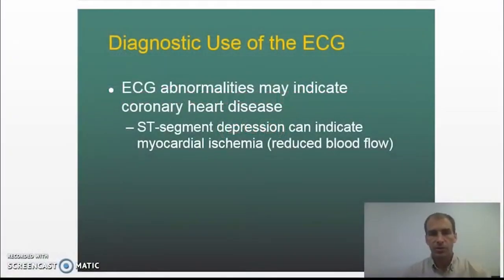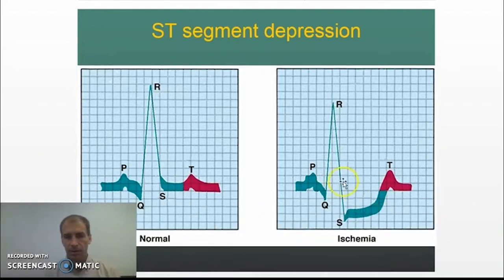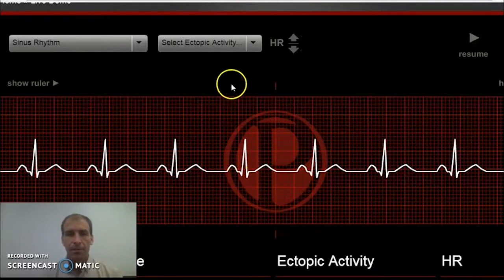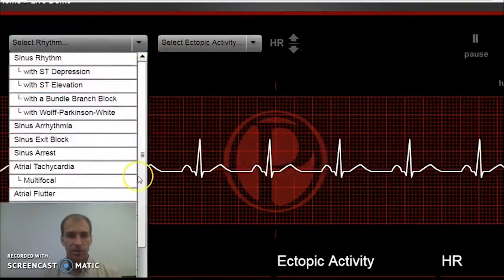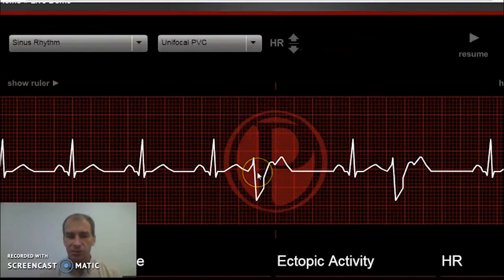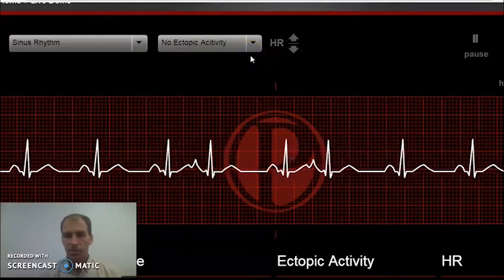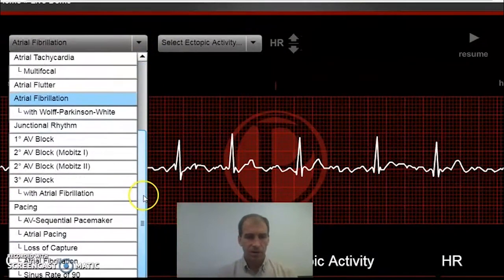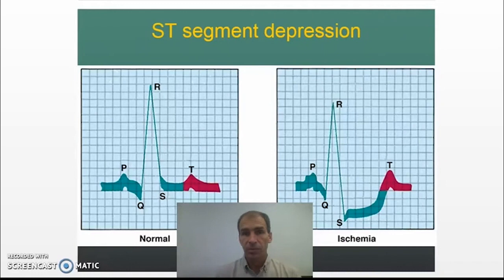The Electrocardiogram (ECG)